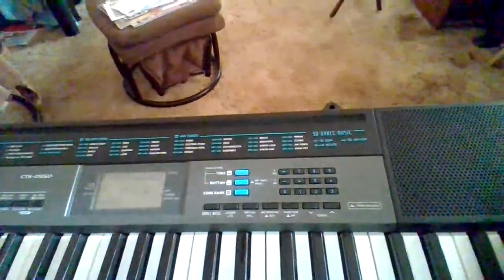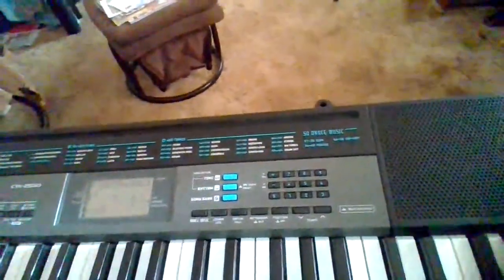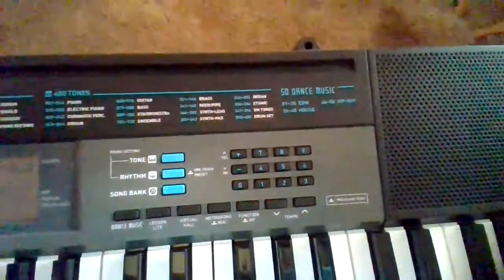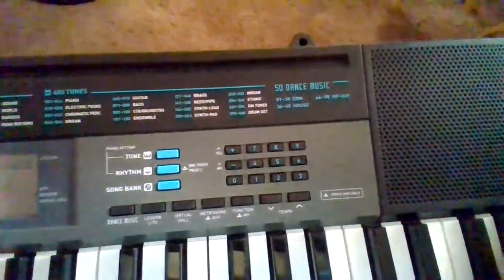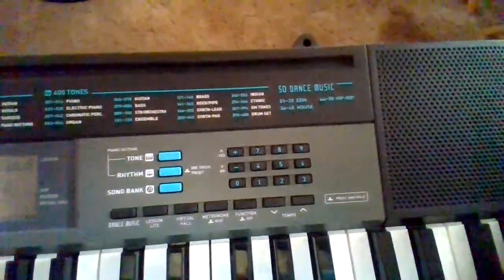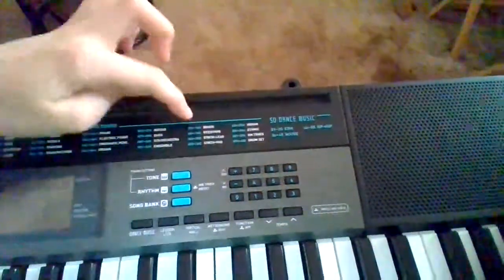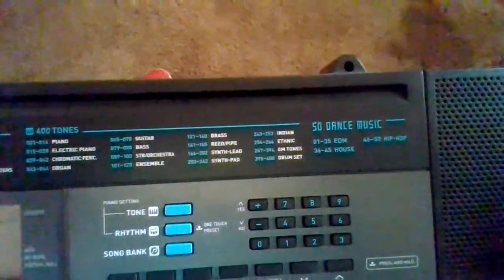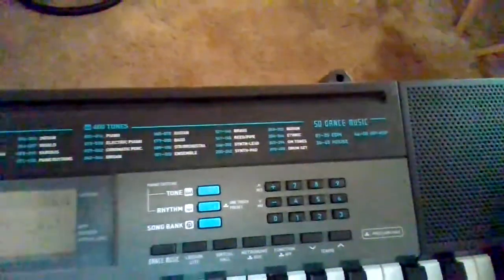Leave your PIANO comments